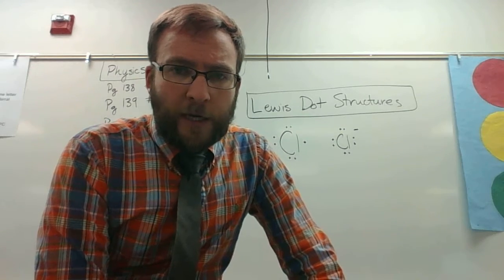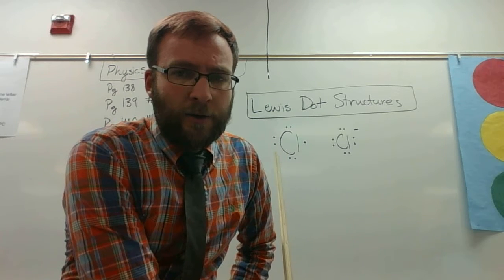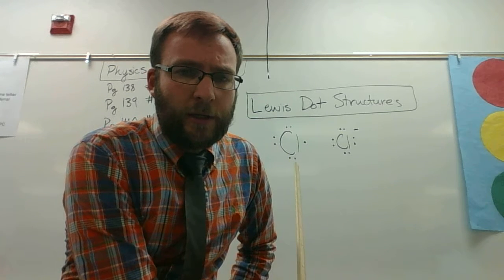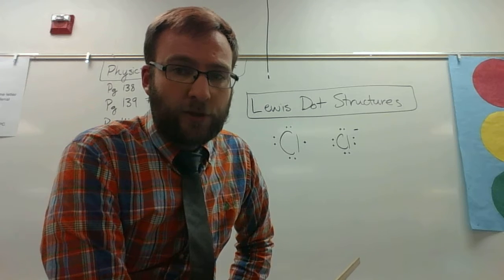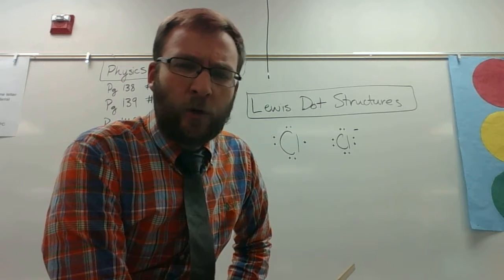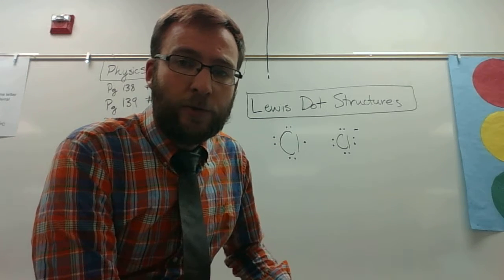Lewis Dot Structure- Chemistry